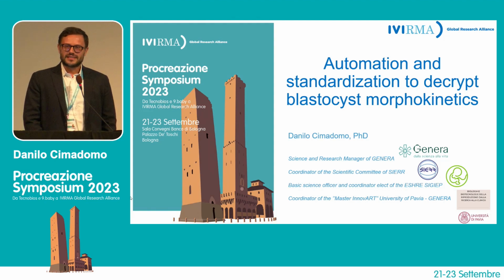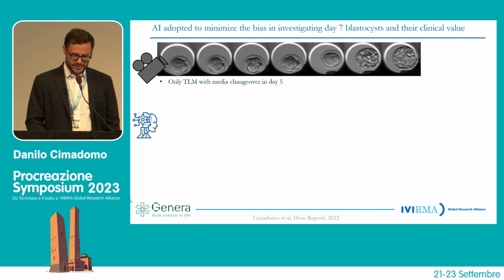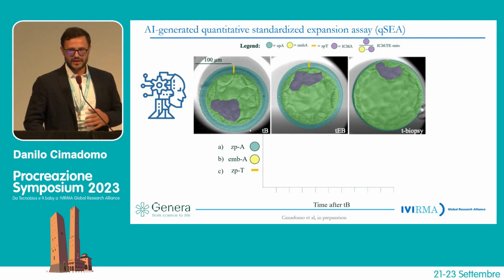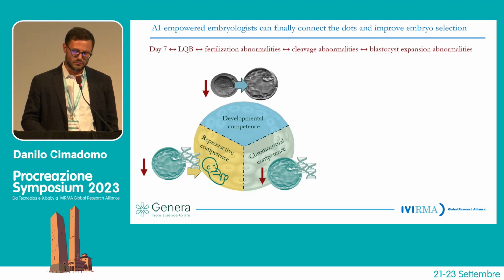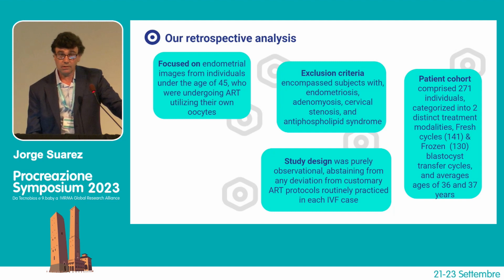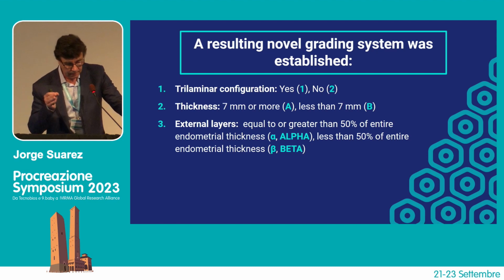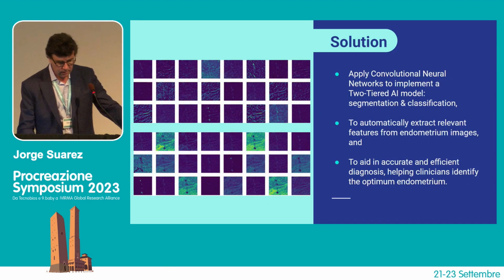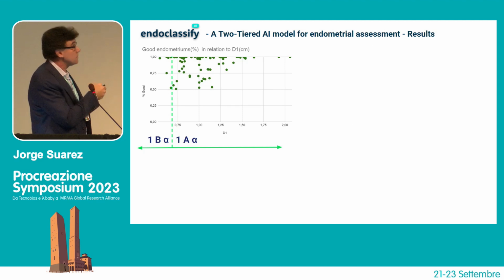Procreazione Symposium 2023 - 22 Settembre - Artificial intelligence in action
Artificial intelligence in action

Chairs: Laura Rienzi - Maurizio Zuccotti

00:00:52 Automation and standardization to decrypt blastocyst morphokinetics - Danilo Cimadomo
00:22:48 Can AI predict embryo ploidy? - Nikica Zaninovic
00:23:20 An AI model based on endometrial ultrasound to assess pregnancy probability - Jorge Suarez
00:48:44 Discussion